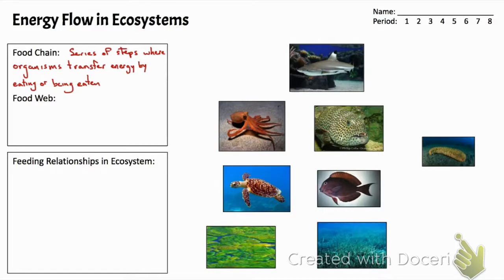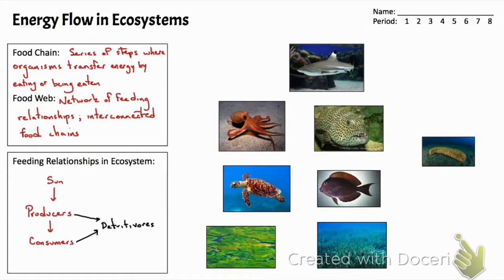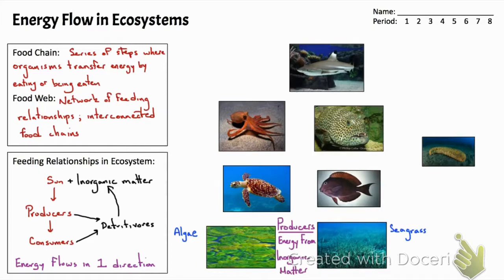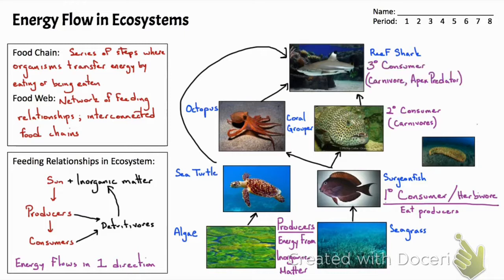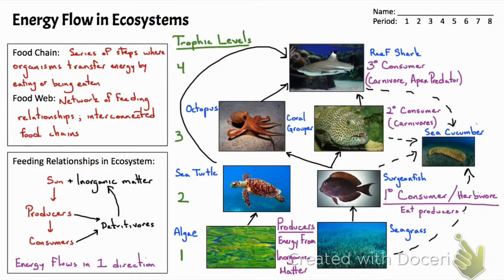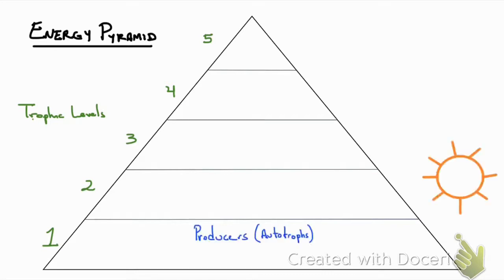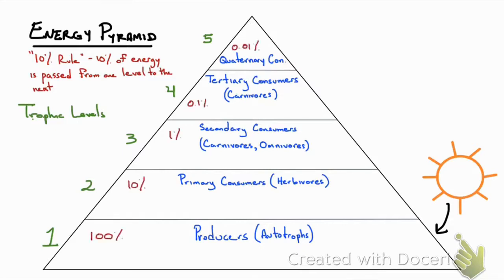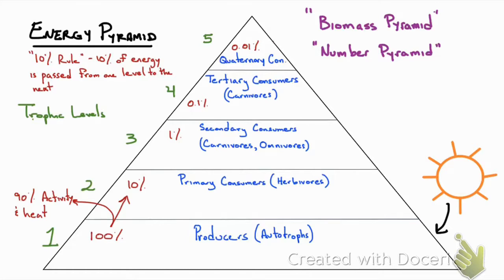Energy Flow in Ecosystems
Only 10% of energy is passed from one trophic level to the next in ecosystems. We'll look at Food Webs, the predation interactions and how energy is transferred in these energy systems.